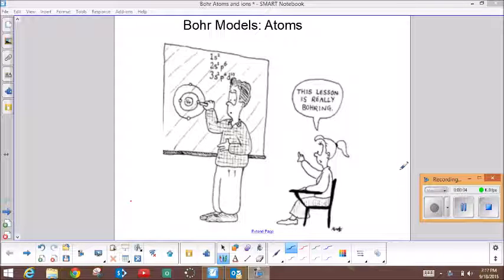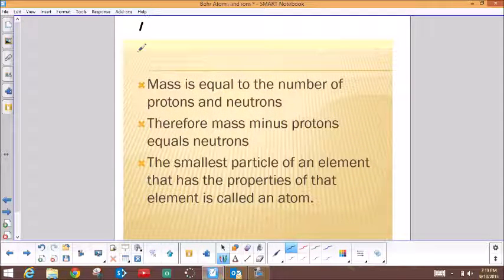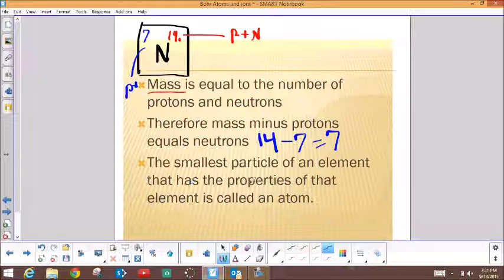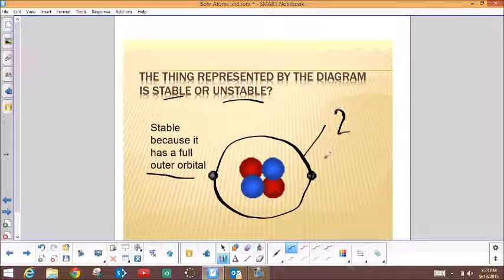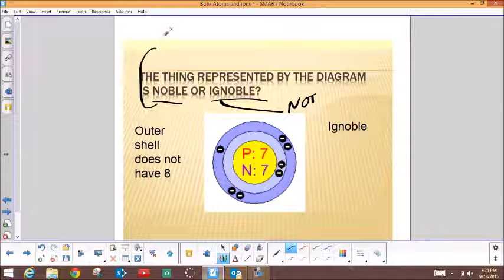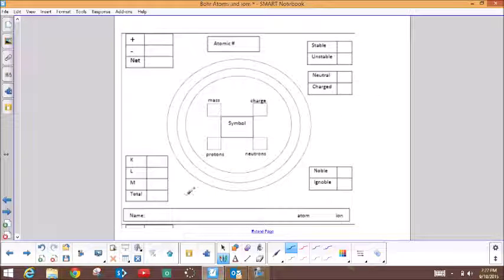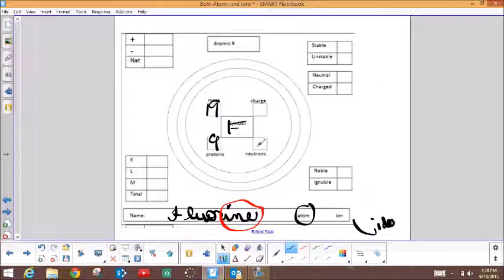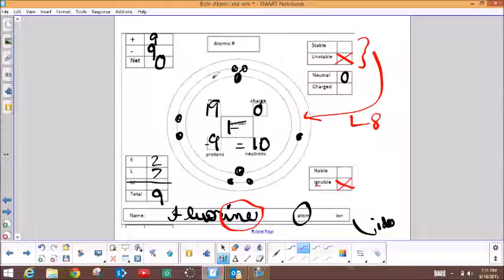Bohr model atom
Create a model and answer the 11 questions about the model